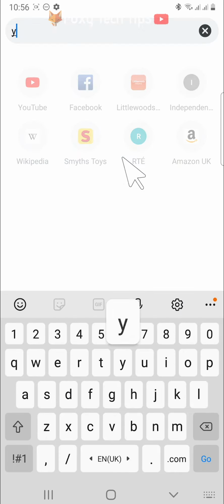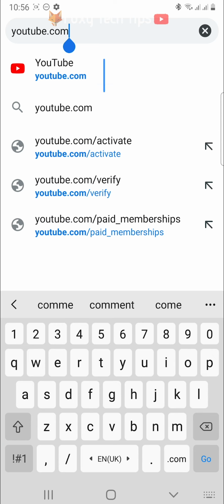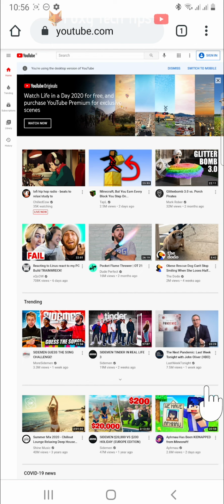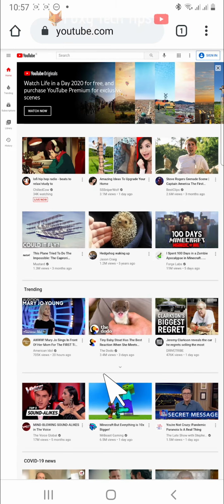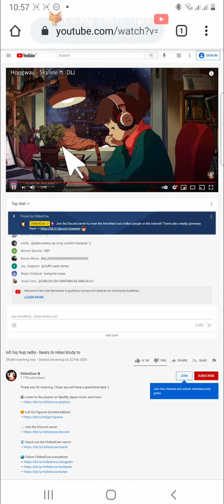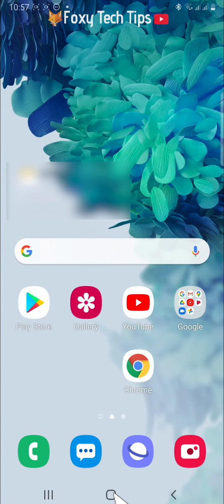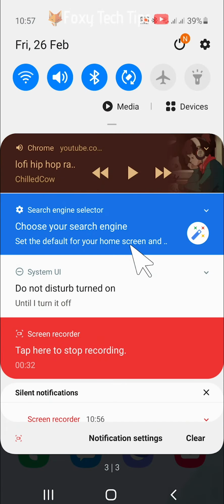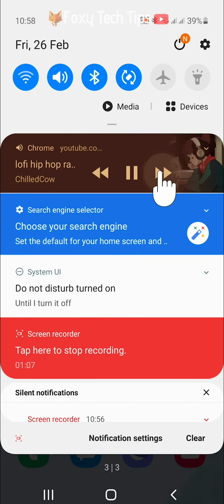How To Play Youtube In Background On Android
Easy to follow tutorial on playing the audio from YouTube videos on your Android. With this cool trick, you can play any video from YouTube in the background while you browse on your phone, open other apps, and while your phone is locked. You don't need any 3rd party app or YouTube premium for this to work. Learn how to play YouTube in the background on Android now!

Steps:

- When you are using the youtube app or youtube on a web browser on your phone, closing the app or tab will stop the video or music from playing, which can be very annoying if you want to listen to music whilst doing other things on your phone.

- I will show you how to keep youtube music or videos playing in the background without downloading a third-party app.

- You can even keep music playing on a lock screen! This is great for saving your phone’s battery and also for playing music with your phone in your pocket.

- Open up a web browser and go to youtube.com. This won’t work on the YouTube app so you need to do it in a browser.

 - Next, open your browser settings and tap on desktop site or desktop mode to reload YouTube in desktop view .

- open and play the video or song that you want to play in the background.

- close the web browser with the video still playing.

- Swipe down from the top of your home screen and you will see a little youtube control panel bar, tap play and your music or video will keep playing while you use other apps, reply to texts, ect.

- You can also skip to the next or previous track if you are on a playlist.

- You can even lock your phone and the music or video will keep playing!

- If you close the youtube tab on your web browser the control panel will disappear and the music will stop.